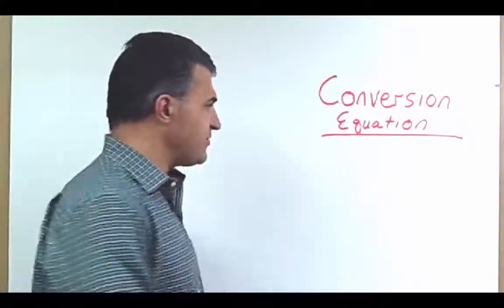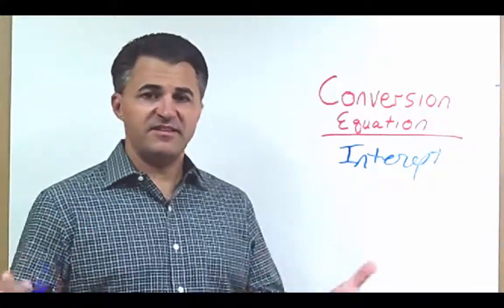The Conversion Equation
Learn how to get more interest and more engagement with your ad copy using the Conversion Equation.  This simple formula will make it easier for you to write ads and will improve your marketing results.  Check out the video for more!